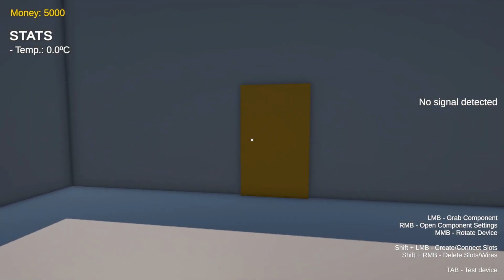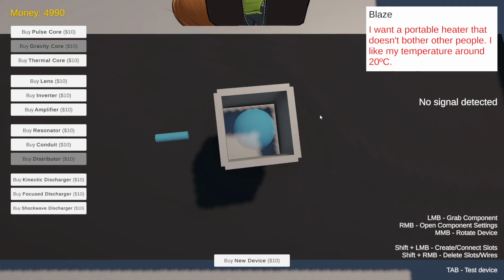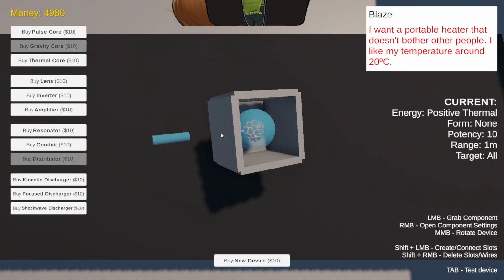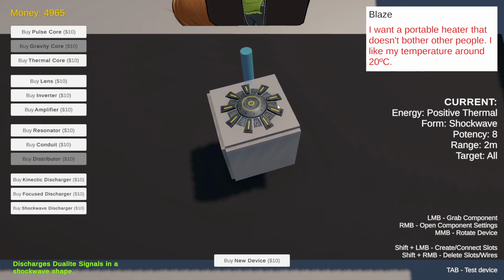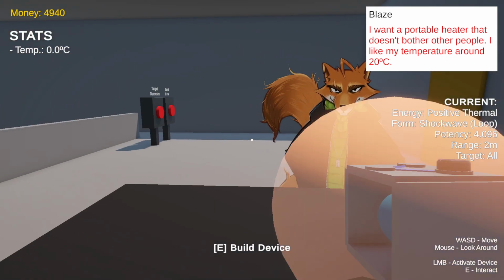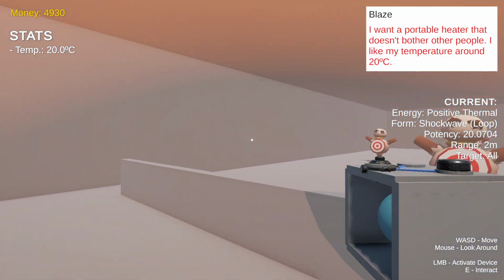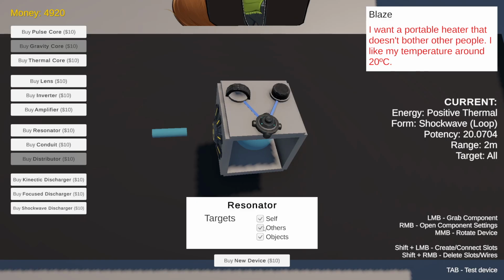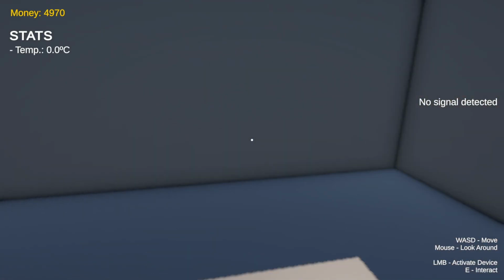Making a Cozy Workshop Game (Prototype)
# Socials!